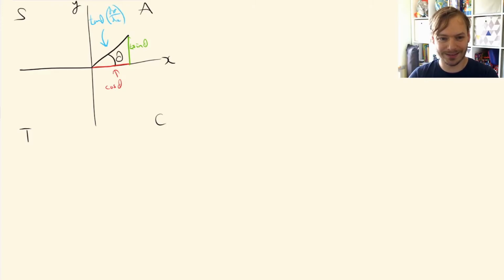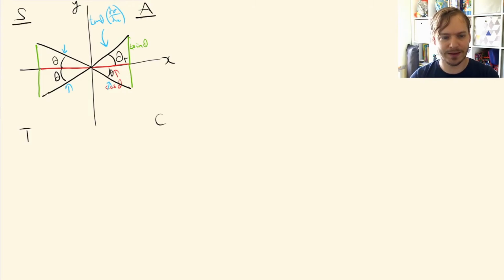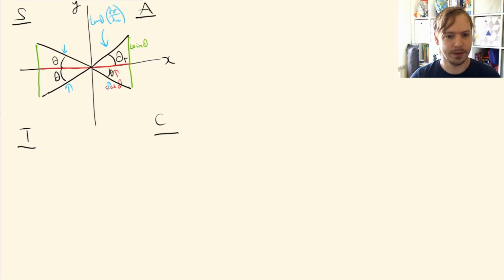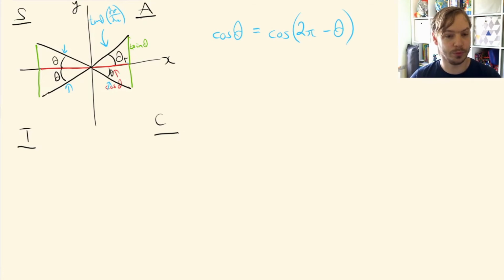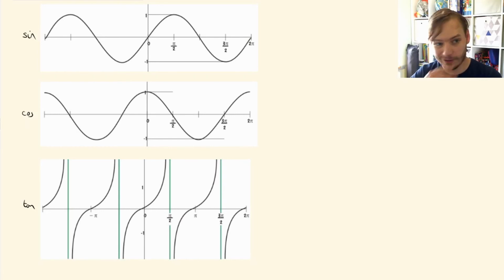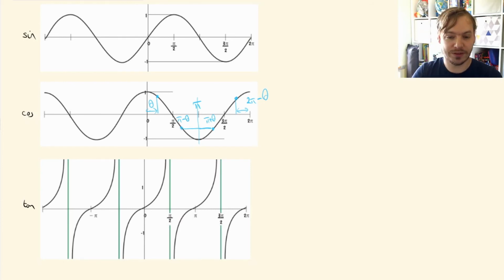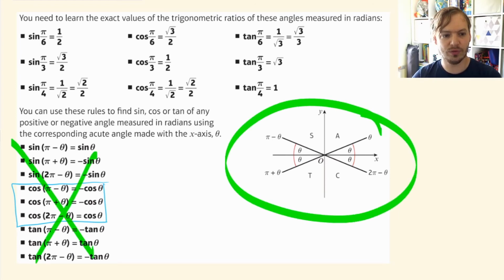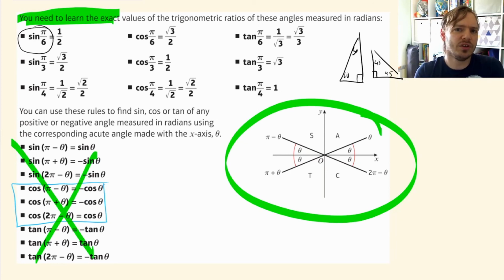Radians part 5: other answers using symmetry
Introduction to Radians part 5: using the symmetry in the graphs to find additional or related solutions